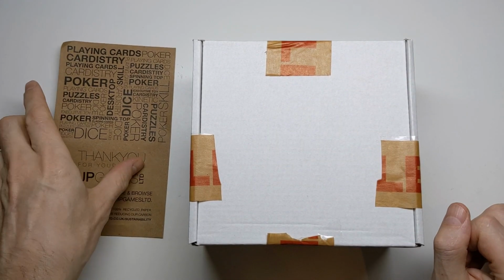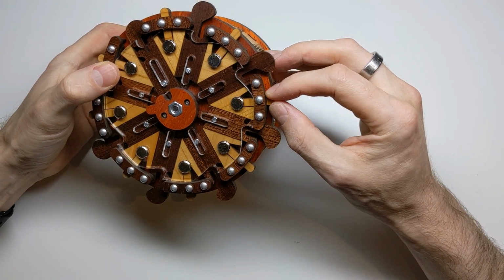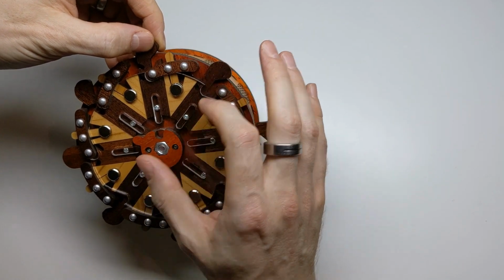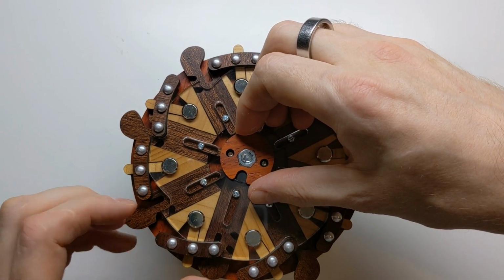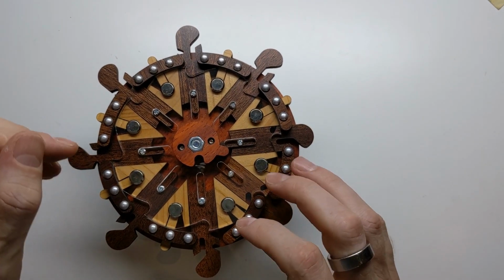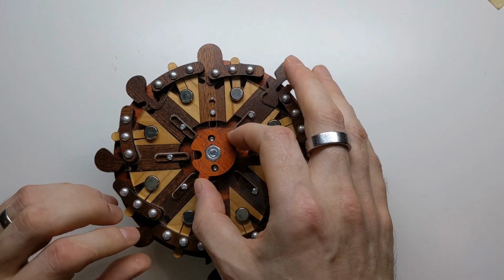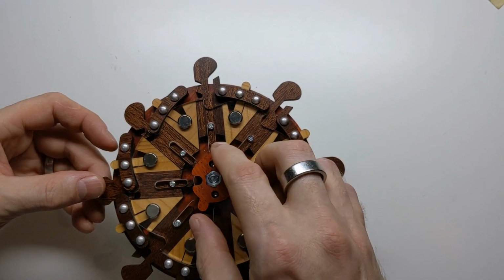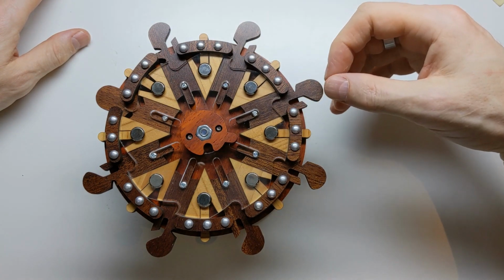[034] Solving the incredible Steuerrad (steering wheel) puzzle box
In this video I solve the absolutely stunning Steuerrad puzzle box, from Jean Claude Constantin. It's one of the hardest wooden puzzles I've solved, but definitely the most fun and satisfying.